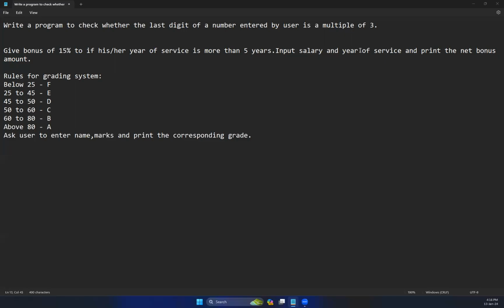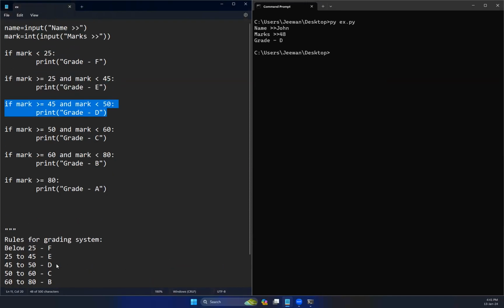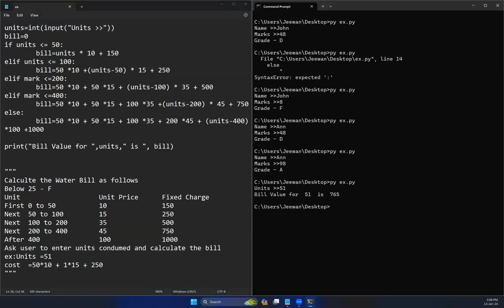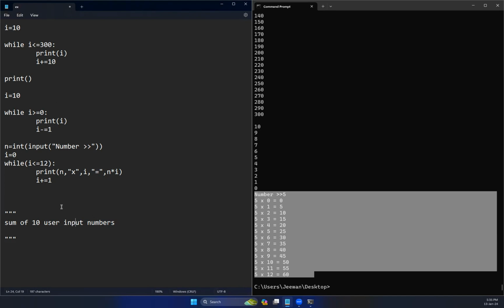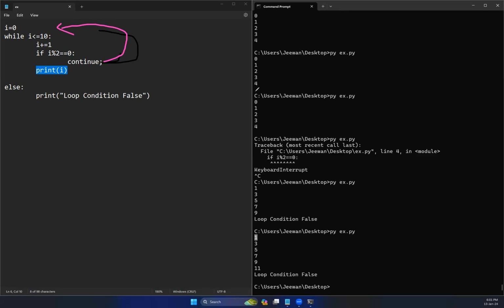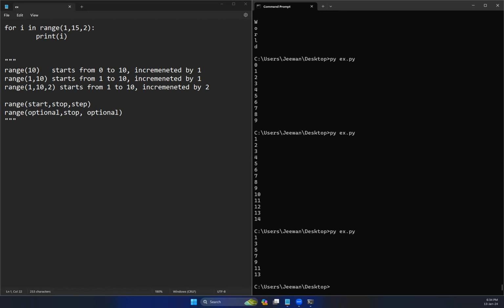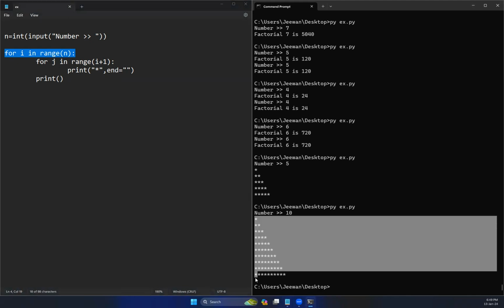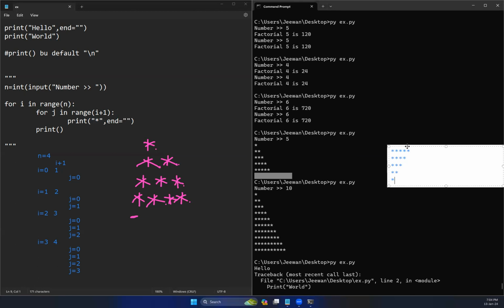Python B8 Jan 13